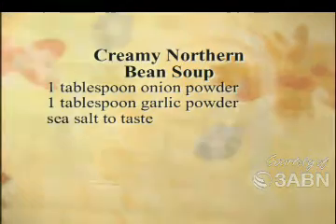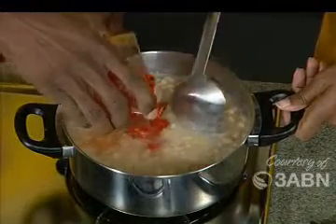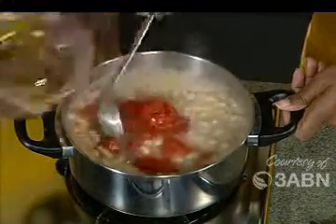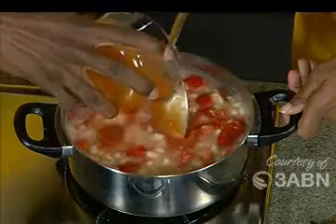3ABN: Creamy Northern Bean Soup Recipe Video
Creamy Northern Bean Soup Recipe Video